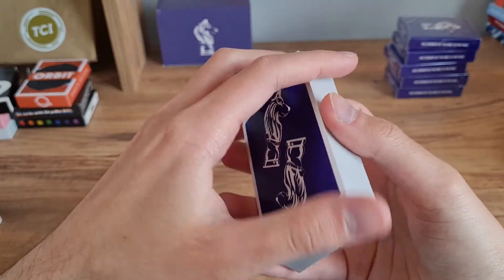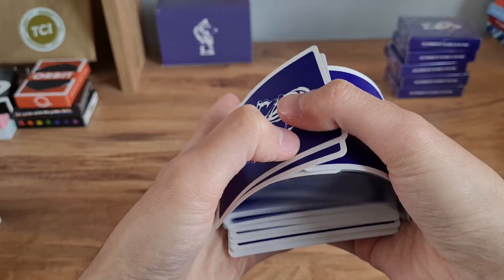Canis Lupus Playing Cards - Deck Review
Today we are reviewing Canis Lupus Playing Cards by Card Mechanic - what do you guys think of this one?

WHAT IS THE CARD INN?

The Card Inn provides Premium Packaged Playing Cards to Magicians, Collectors, & Cardists.

Our aim is to create Unboxing Experiences that make mail day all the more exciting! Keep your eyes peeled for interesting developments to our Unboxing Experience in 2021...

We have 2-4 new drops of cards every month at The Card Inn including lots of household brands, kickstarter decks, as well as your more rare / hard to find decks.

Keep up to date with us on Instagram to see the latest news and updates, as well as interact with us on our weekly Instagram Live sessions every Friday - TCI Fridays.

Hope to connect with you soon!

James Kiernan, Founder of The Card Inn